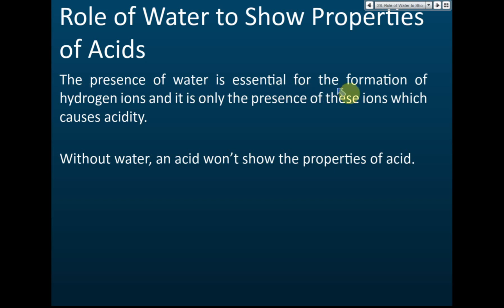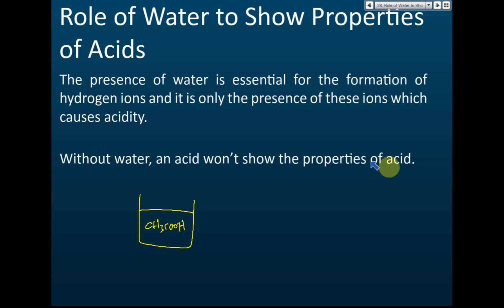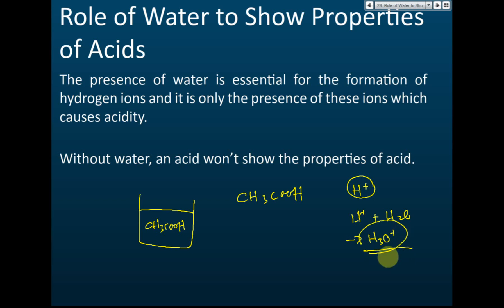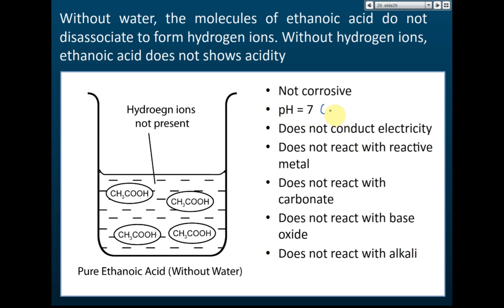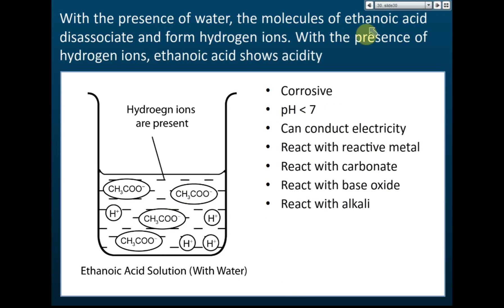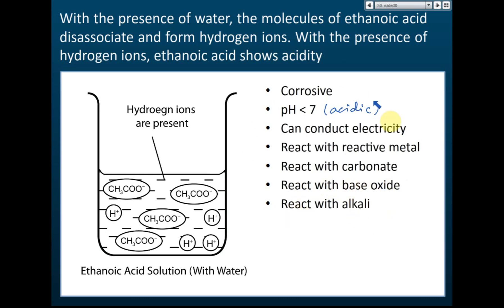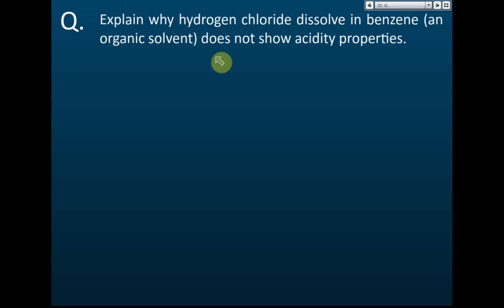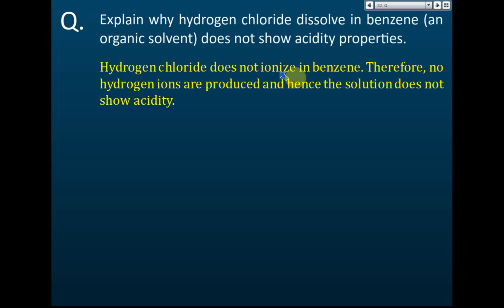Role of Water to Show Properties of Acids | Acids and Bases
Form 4 Chemistry kssm Chapter 6 Acids, Bases and Salts